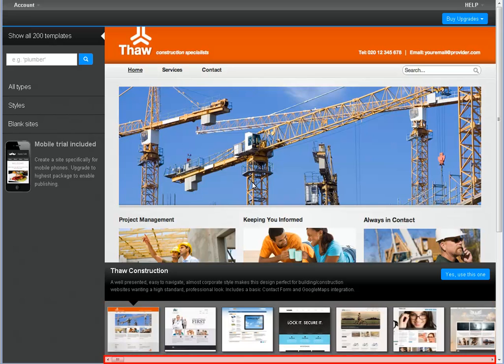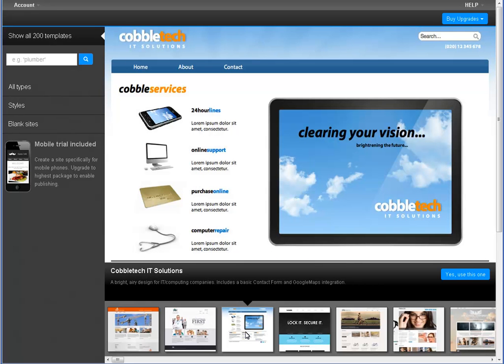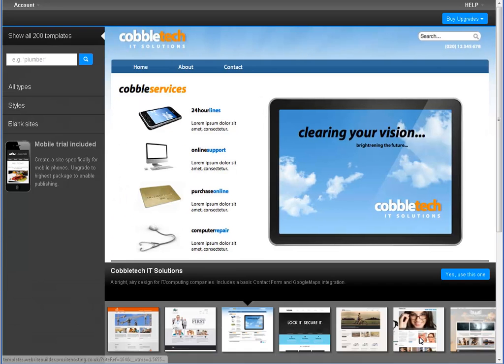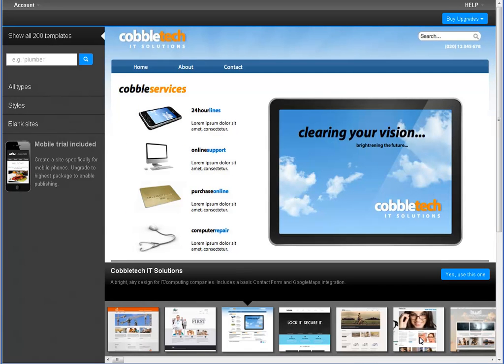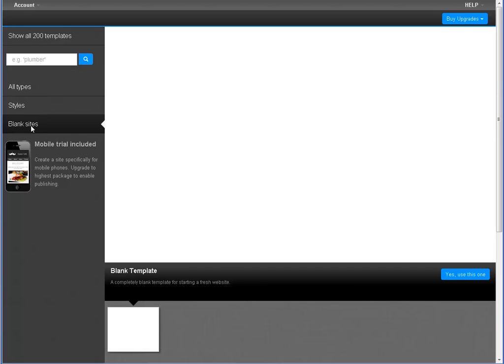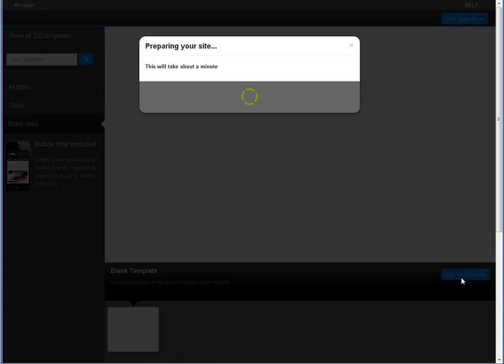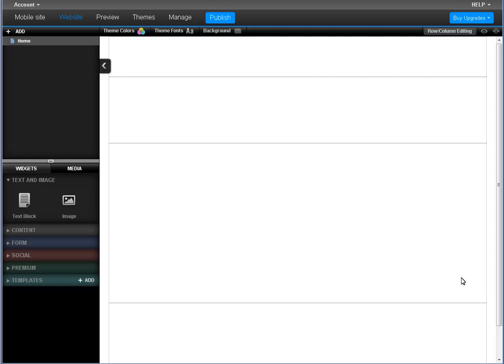Website Publishing Tool - Picking A Template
This video will show you how to choose a template in Website Builder when you log in for the first time.